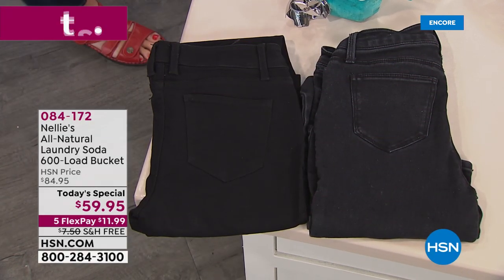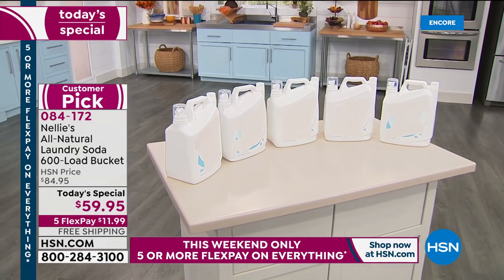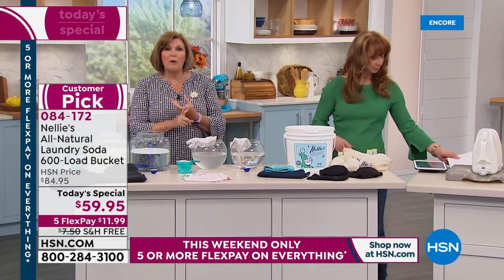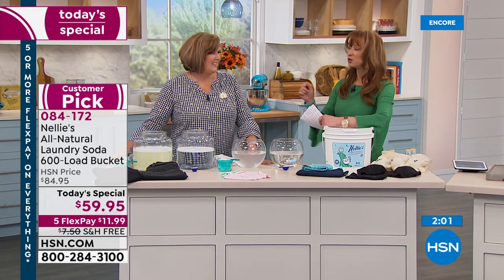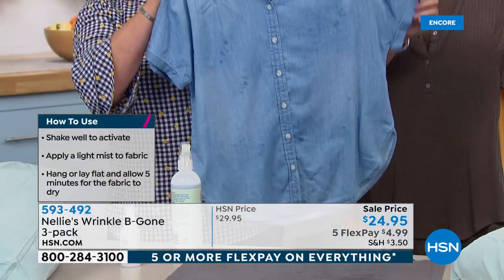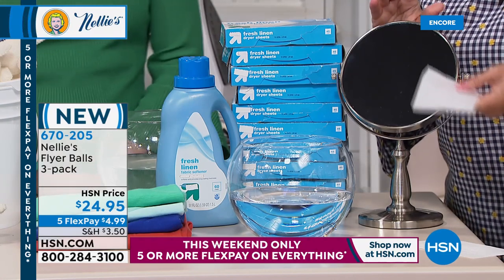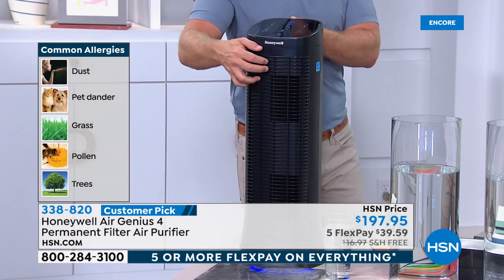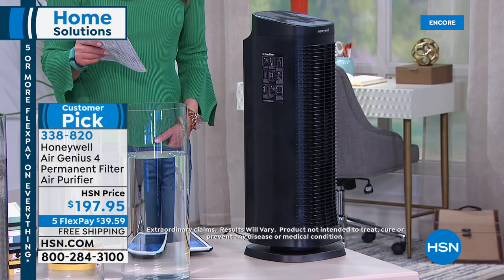HSN | Home Solutions featuring Nellie's 08.17.2019 - 06 AM